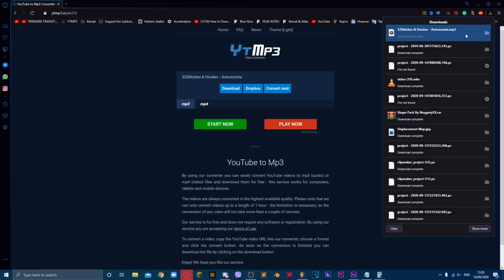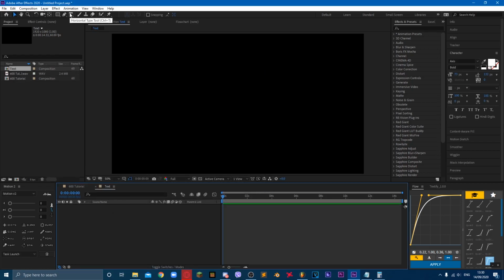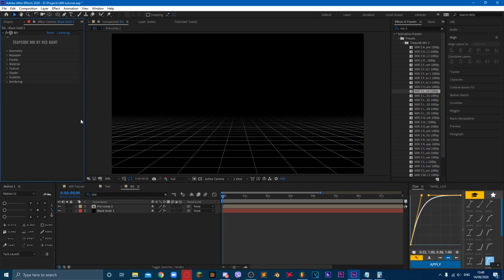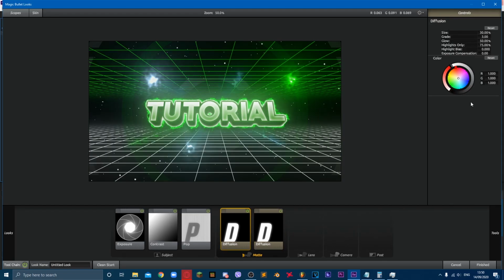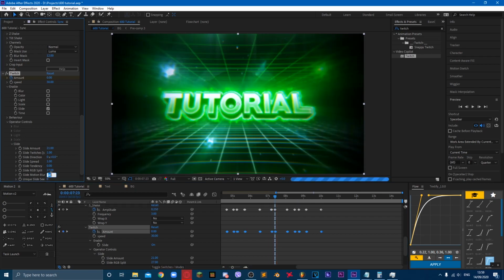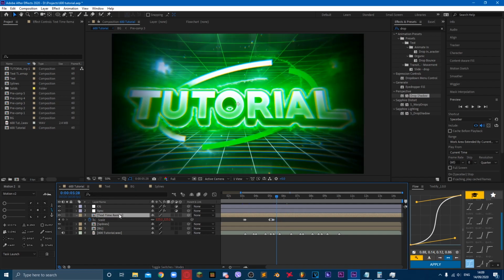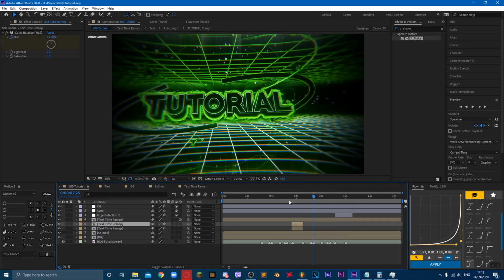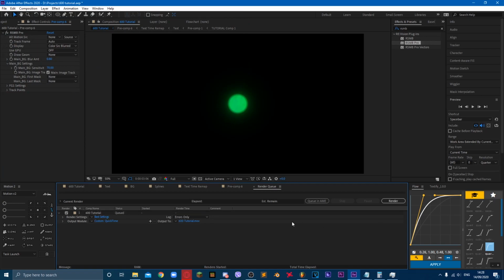[AE] Simple Intro Tutorial | 600 subscriber special